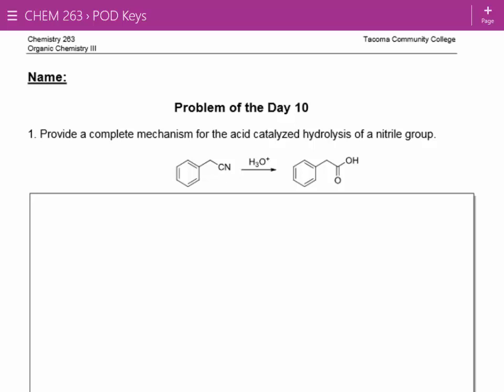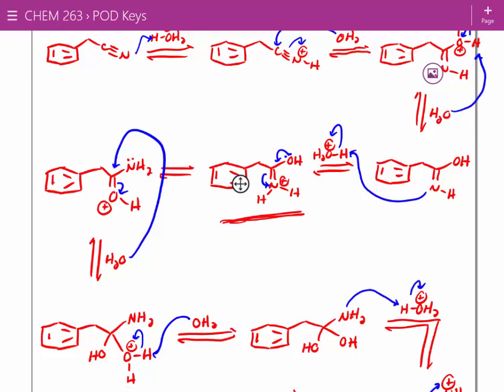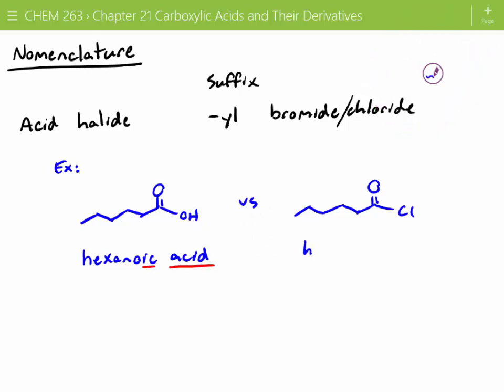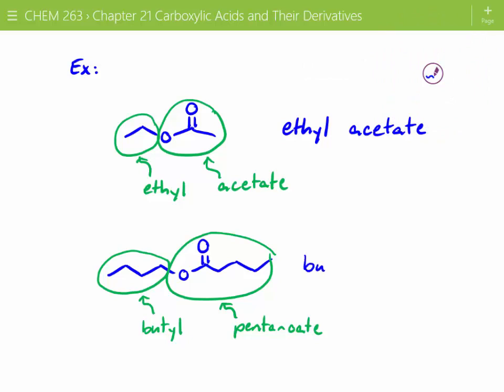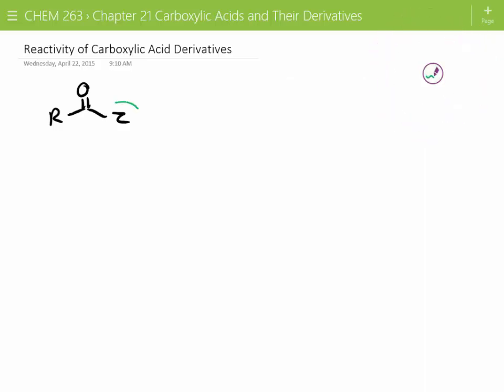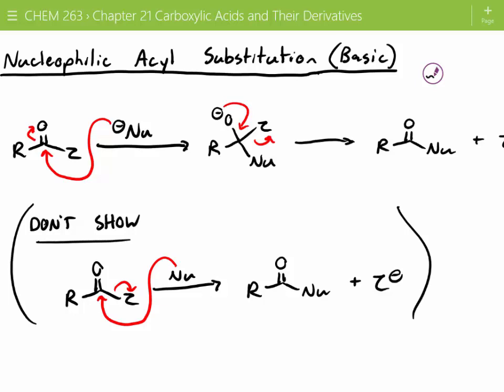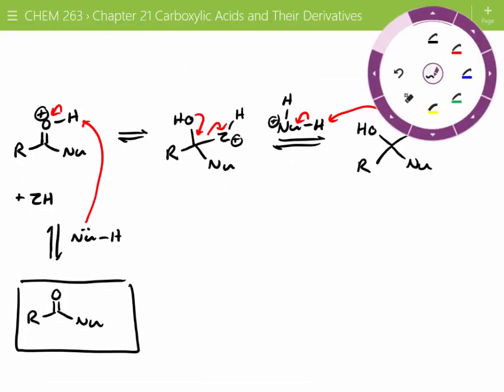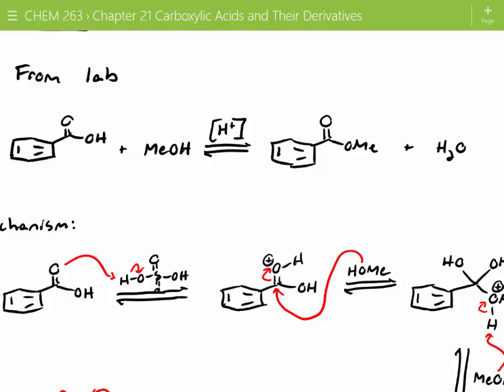Intro to Carboxylic Acid Derivatives